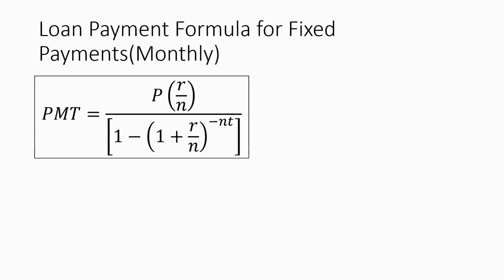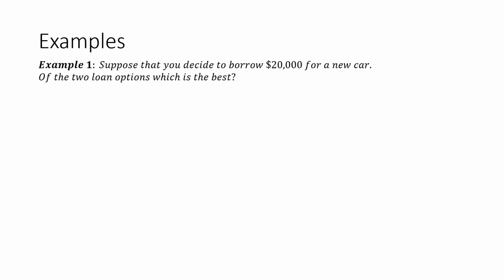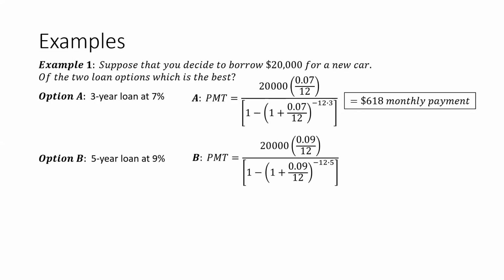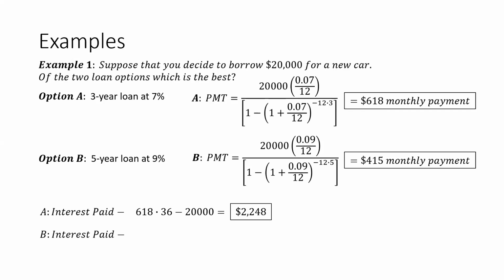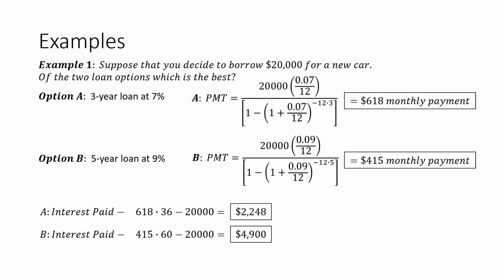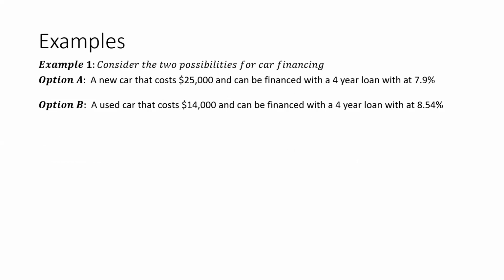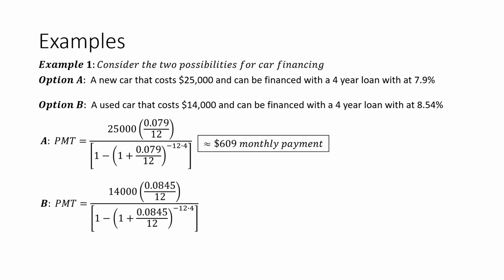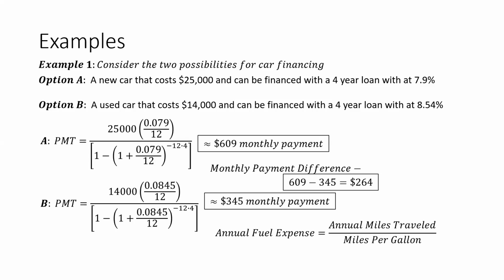Mat 120 8 6